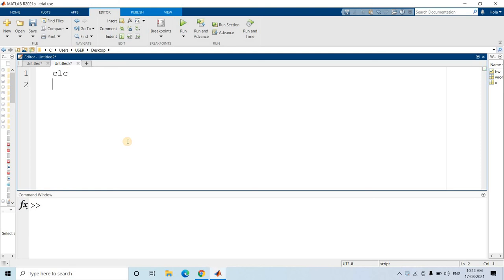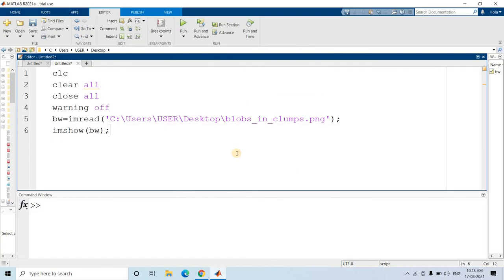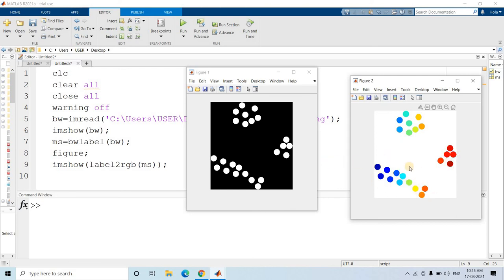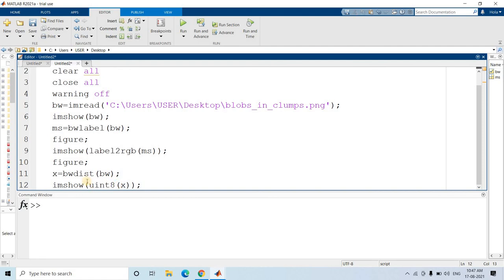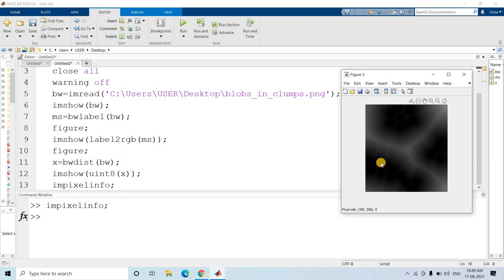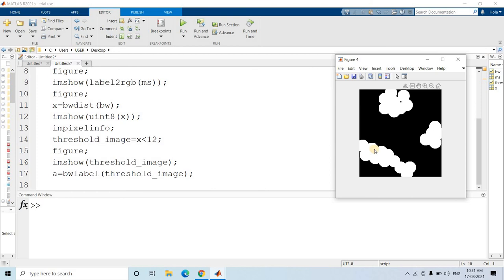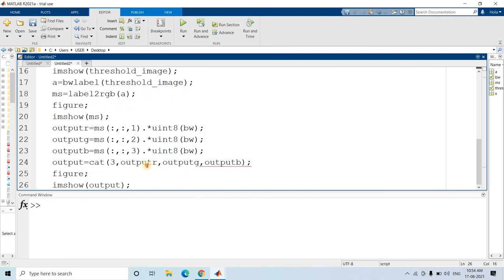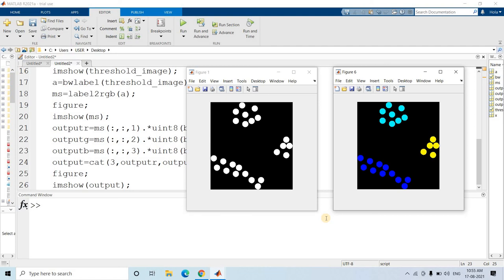Almost-connected-component labeling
YOU JUST NEED TO DO